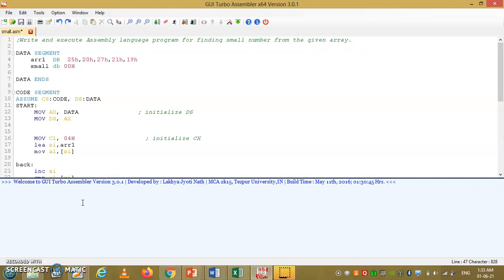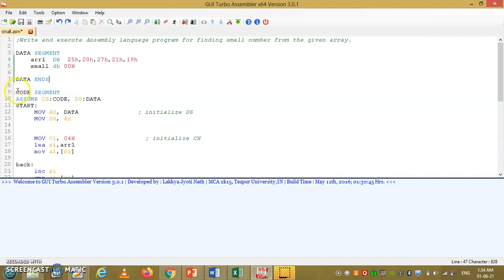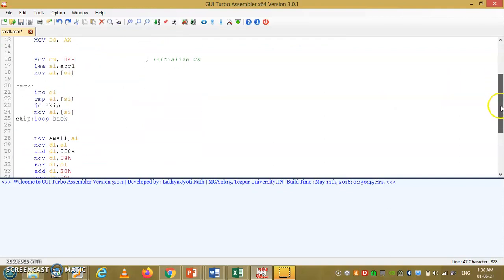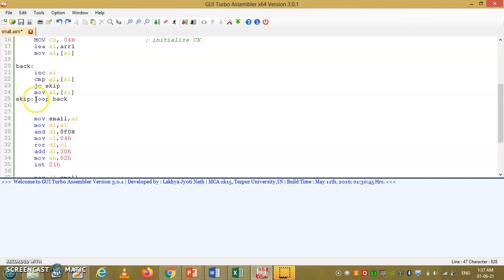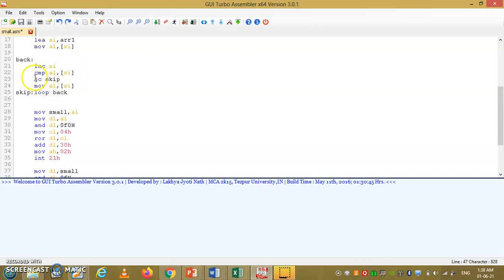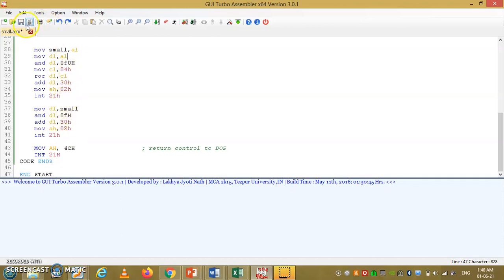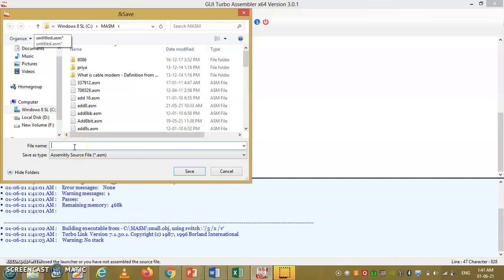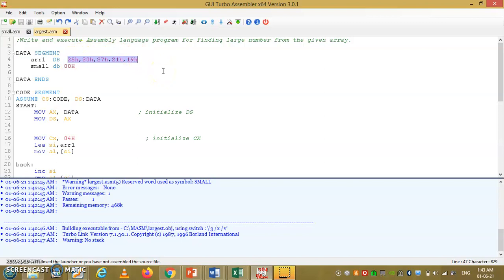Assembly Language Program For Finding Smallest & Largest number.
Here the write and execute Assembly Language Program For Finding Smallest & Largest number among the 'N' Number of elements from the given Array using GUI Turbo Assembler.